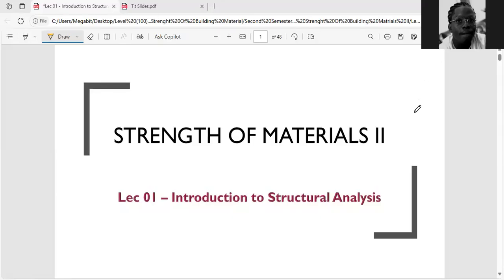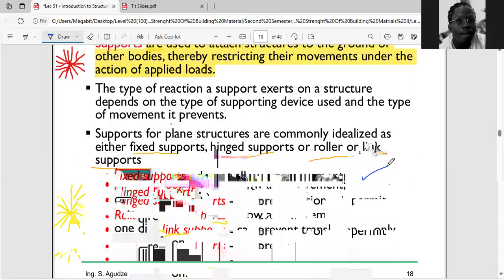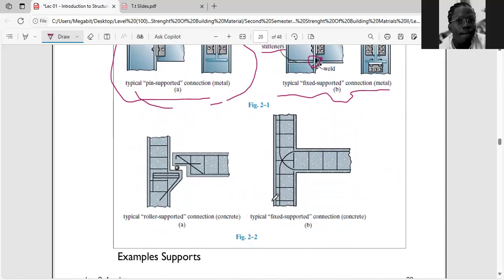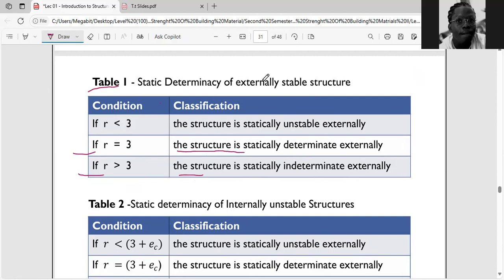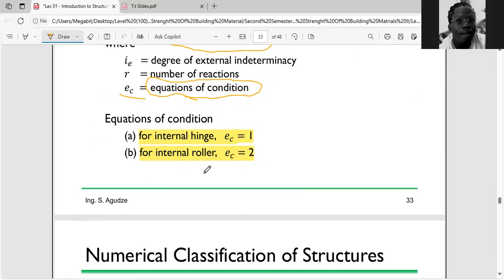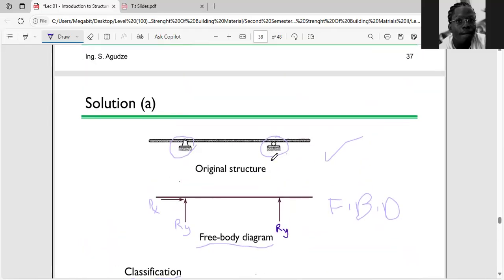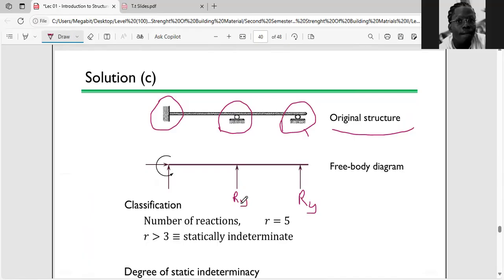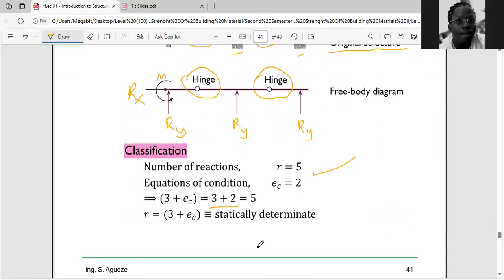Lec 01 - Introduction to Structural Analysis... (Part 1).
👨‍🏫 Welcome to our Lecture on Introduction to Structural Analysis! 📚

In this video, we'll dive into the basics of structural analysis, covering key concepts, types of structures, and the importance of analysis in engineering design. We'll explore how structures behave under various loads and constraints, and how engineers use analysis to ensure safety and efficiency.